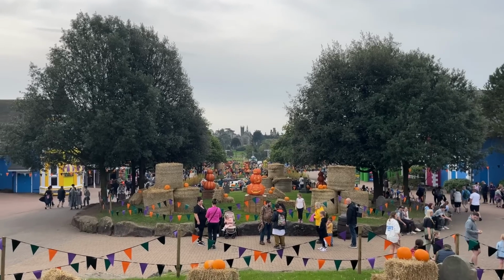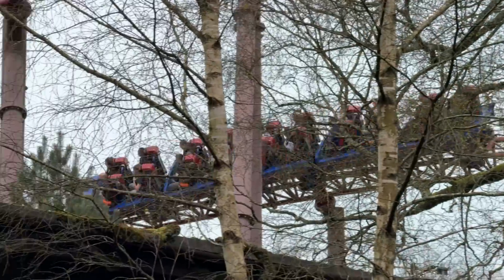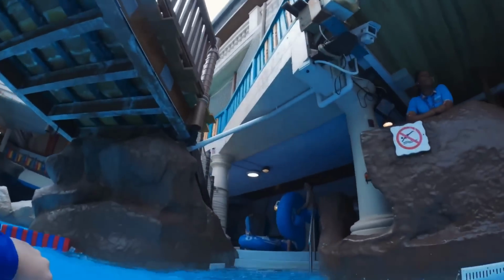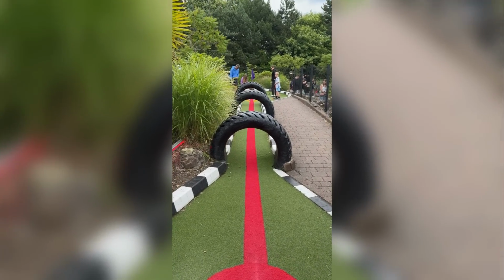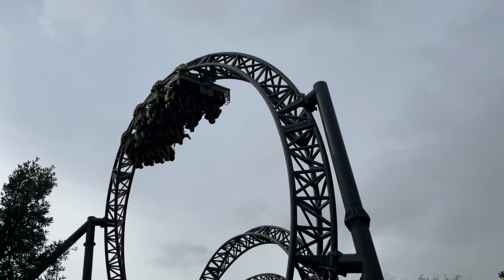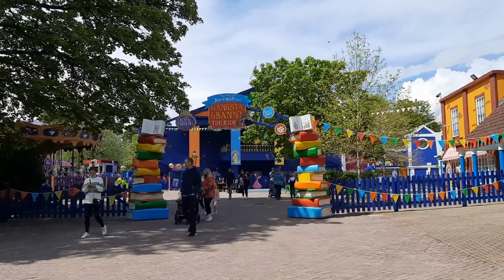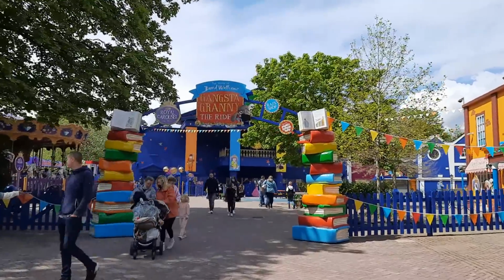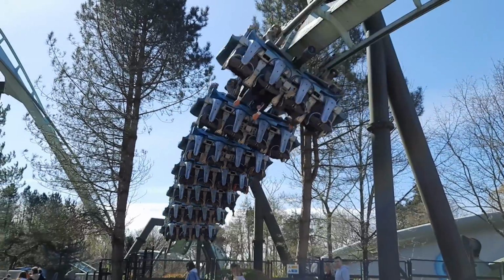These Alton Towers attractions NEED updating...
There are many amazing rides and rollercoasters at Alton towers, most of which are very well kept and looked after very well... to name a few You’ve got the likes of Wickerman, Oblivion, Mutiny bay and Katanga canyon both still look quite neat, and also the likes of Nemesis reborn.. but some of the attractions there now look a bit old and dated, so what’s next for them?? Join me as i discuss attractions at Alton Towers that need updating!